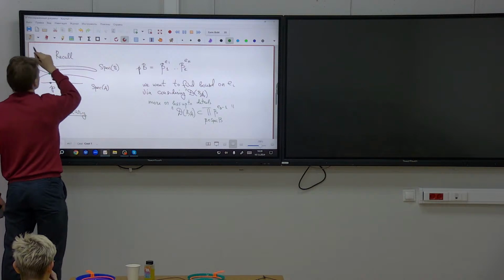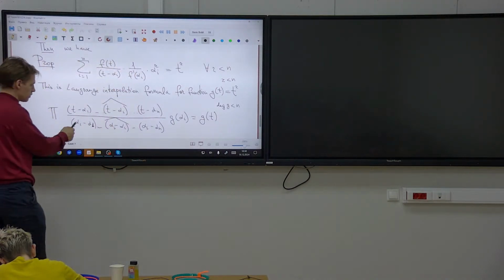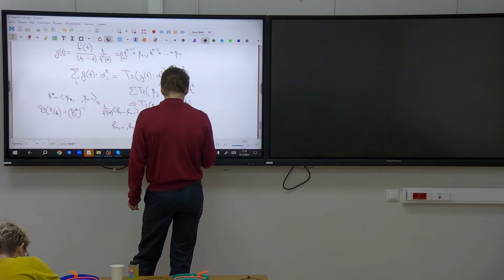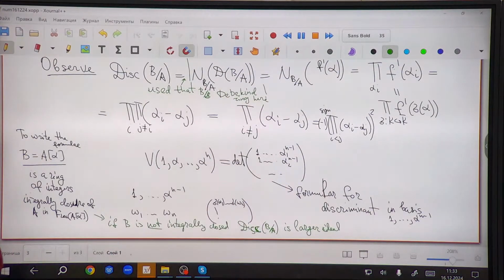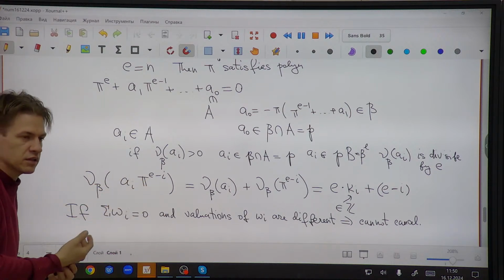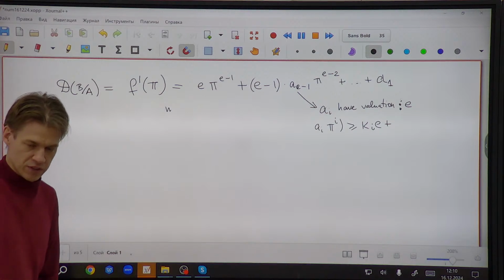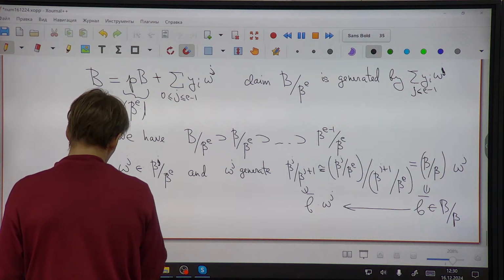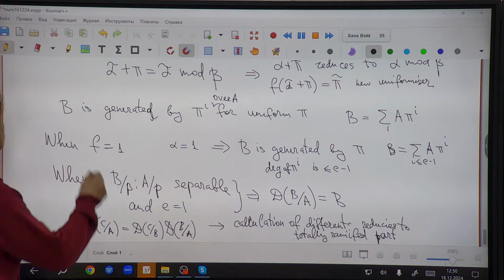Introduction to Algebraic Number Theory Zhgun